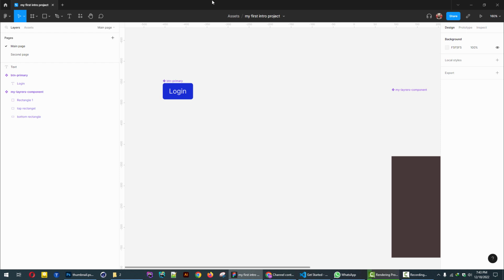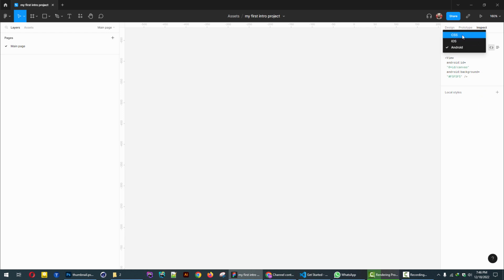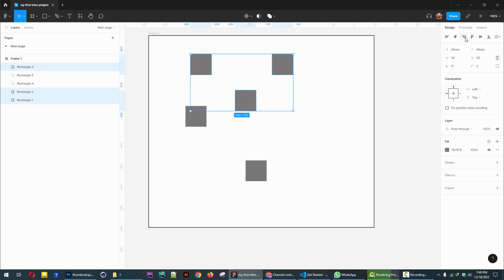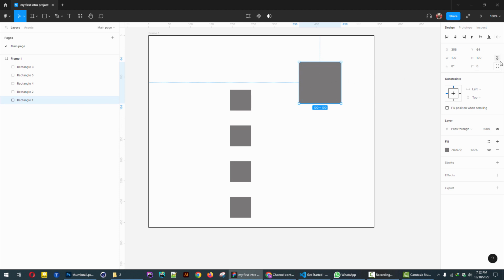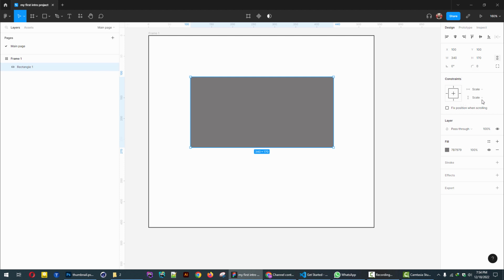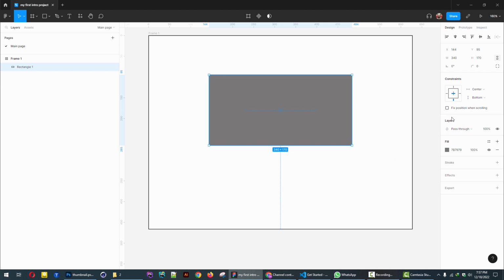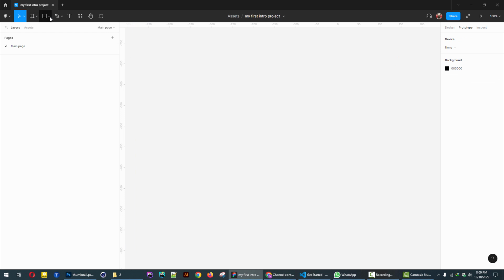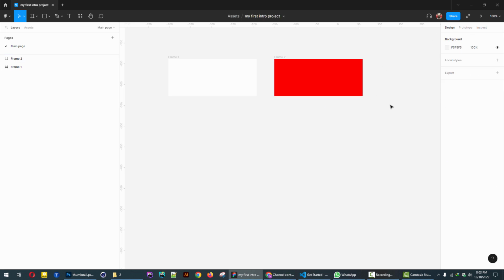Figma Tutorials - 03 - Right Panel Introduction - Off White Studio